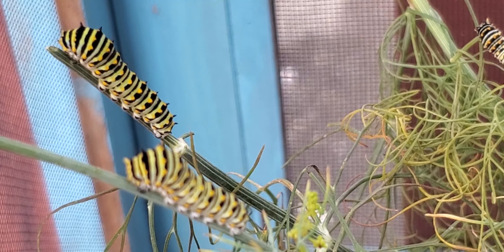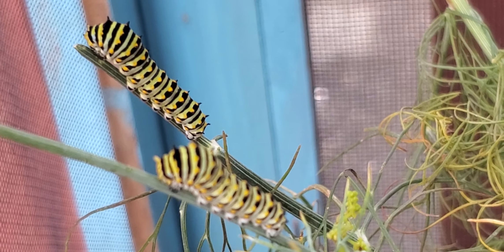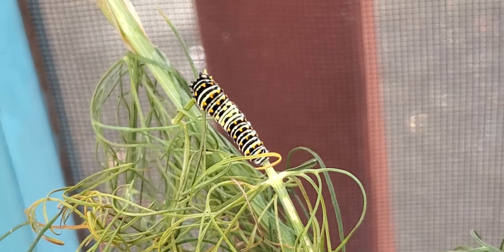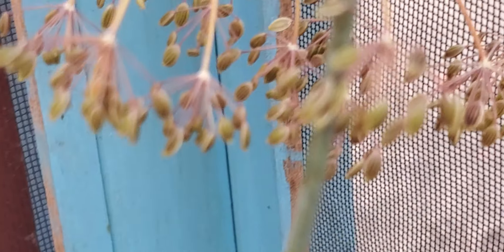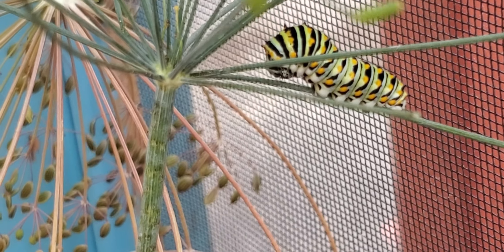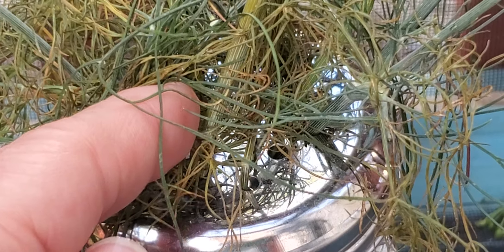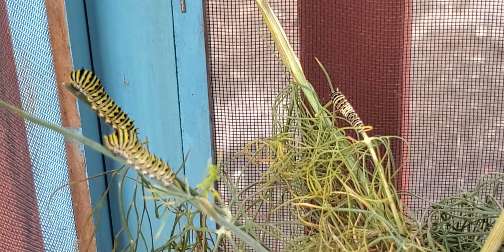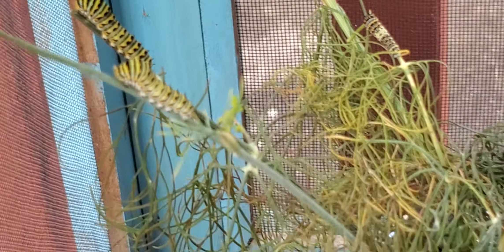Swallowtail caterpillar update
5 swallowtail caterpillars how they are growing and what I use to put their food in.